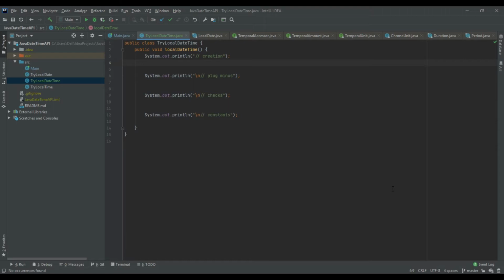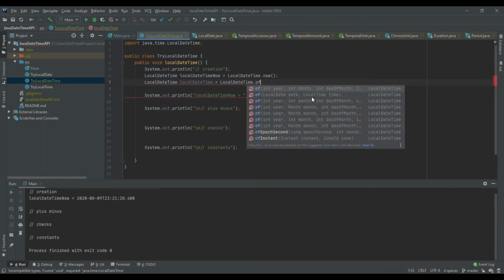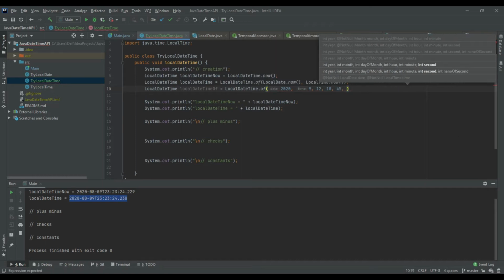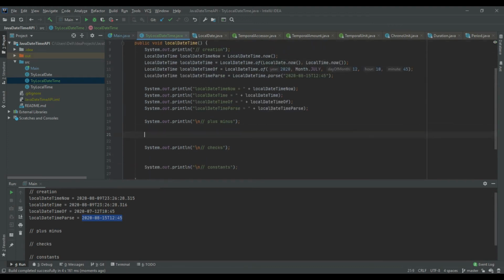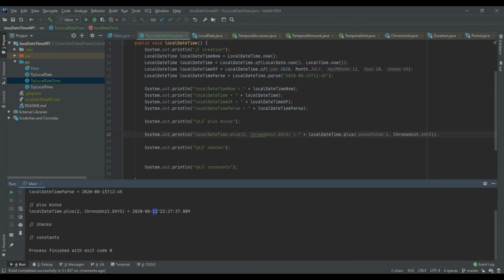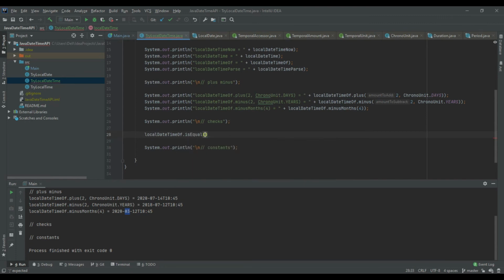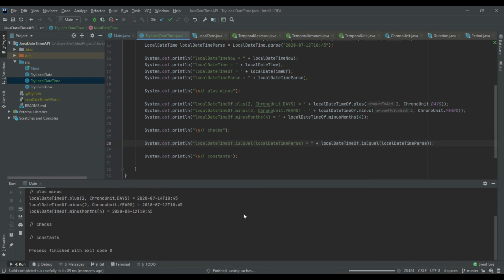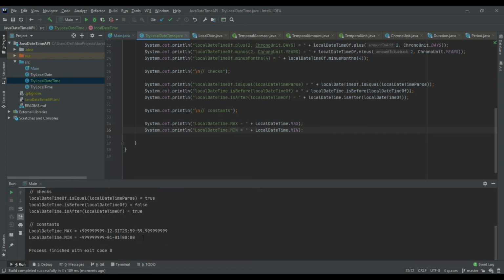Part 4 - LocalDateTime - Java Date Time API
In this video, we'll learn about the functionalities of LocalDateTime offered by Java Date/Time API.